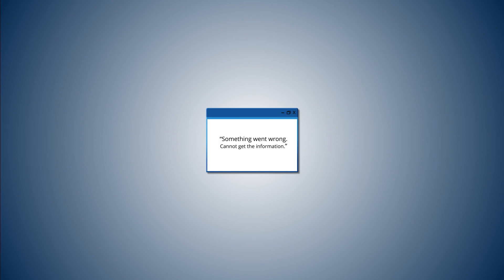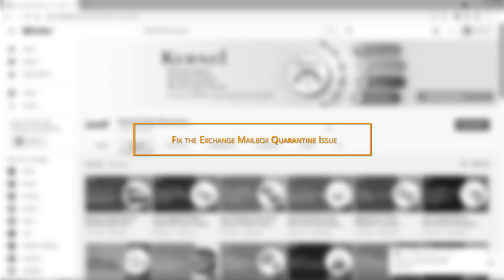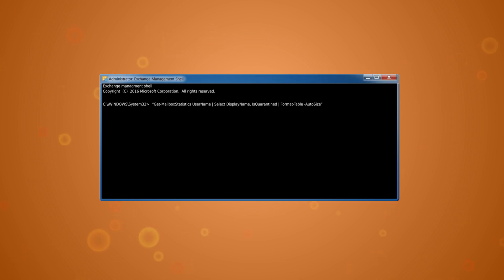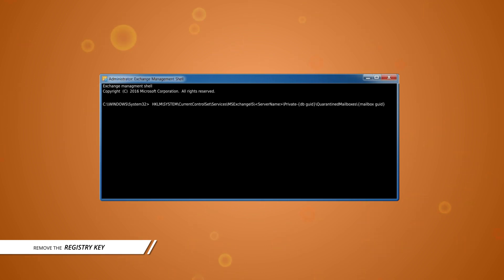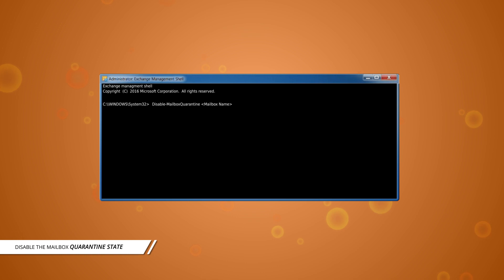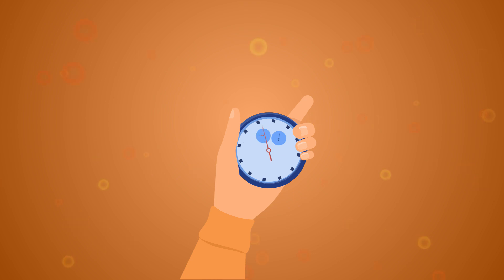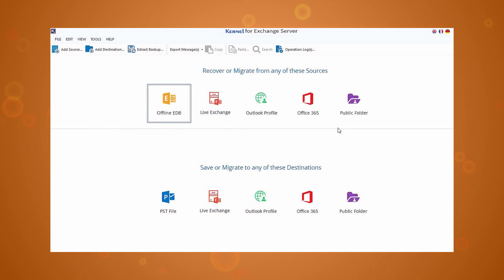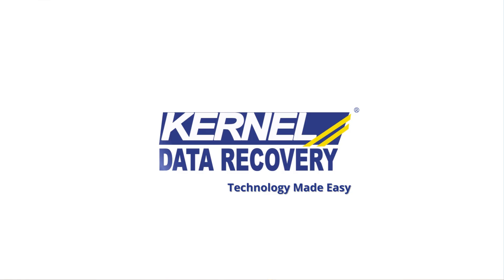Fix Exchange Mailbox Quarantine Issue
How to Fix Exchange Mailbox Quarantine Issue?

Are you experiencing Exchange mailbox quarantine issues? This can be a frustrating problem to deal with, but our video will show you how to fix it in minutes. Watch now for step-by-step instructions. But if you're looking for a more reliable way to restore your critical business data after such a quarantine issue, look no further than Kernel for Exchange Server Recovery! The software is designed to fix all sorts of corruption issues in Exchange server database files. This utility efficiently recovers corrupt Exchange mailboxes and saves them in PST, MSG, EML, HTML, RTF, and PDF file formats. The software has a user-friendly interface that makes it easy to use, even for novice users. Moreover, this tool is compatible with all versions of Windows.

For any more info. on the tool, click on the